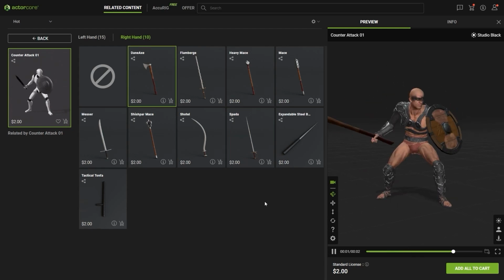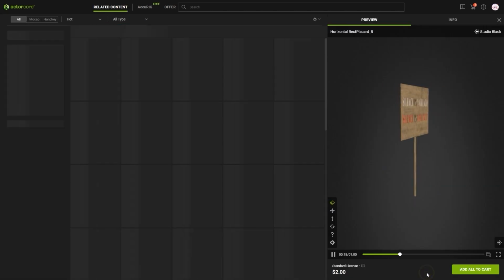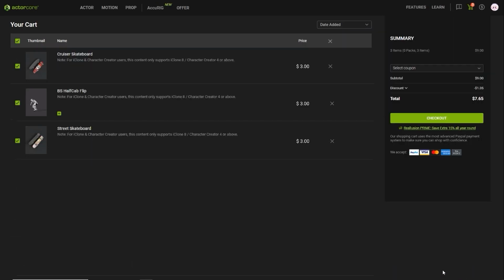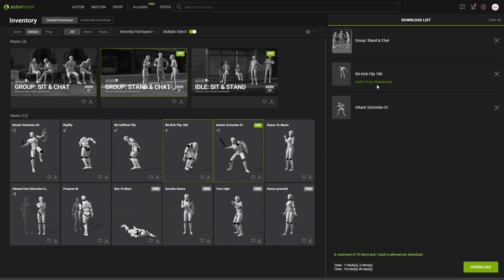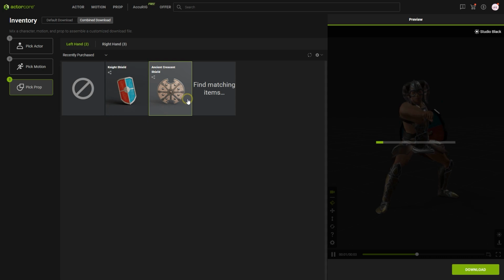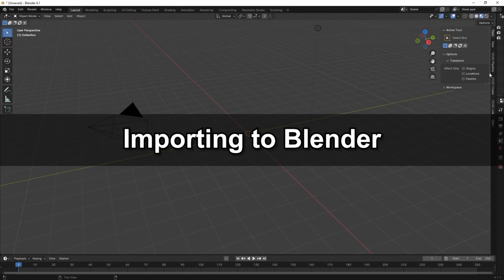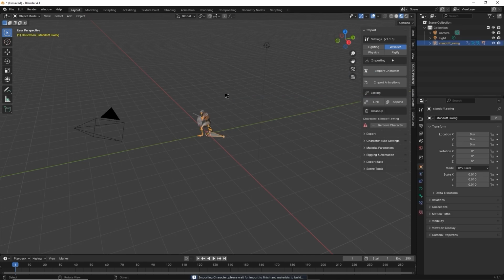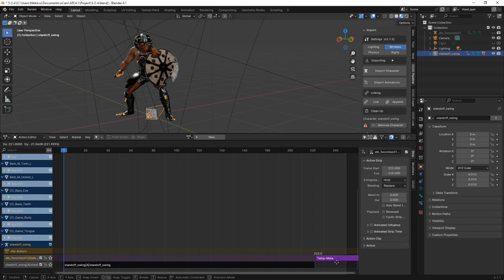Motions with Associated Content in ActorCore | ActorCore Tutorial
With Related Content and Combined Download features, you can now download motions with linked props and accessories from ActorCore, both separately and as a combined FBX.  This tutorial will walk you through that process, and then show you how to effortlessly import them into Blender for use with your production pipeline.

00:00 Intro
00:19 Accessory-Linked Motions in ActorCore
01:45 Motions with Animated Props
02:24 Using Custom Models w/ AccuRig
03:01 Download Methods
04:43 Applying in iClone
05:56 Importing to Blender